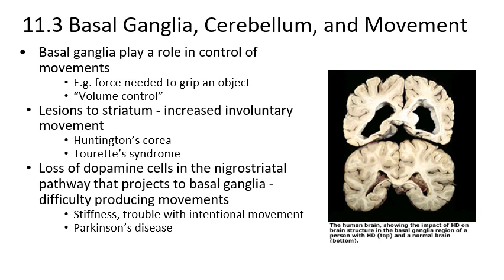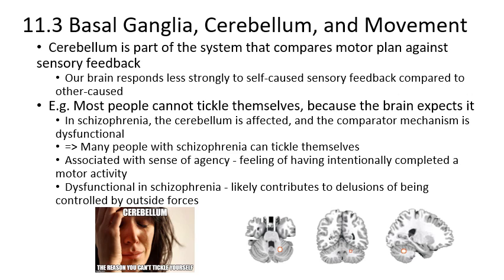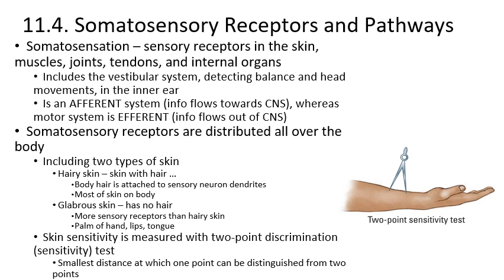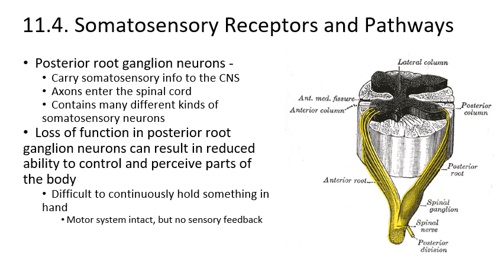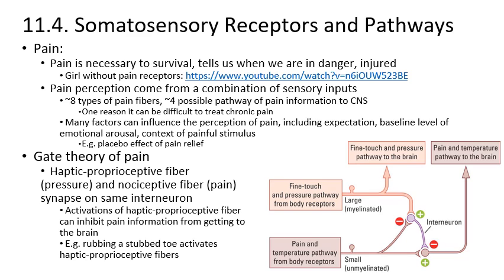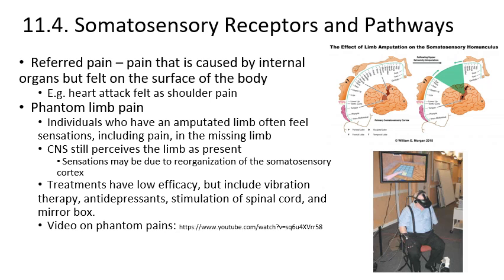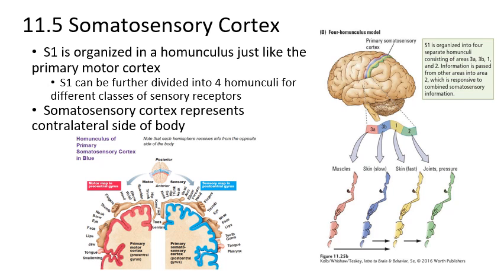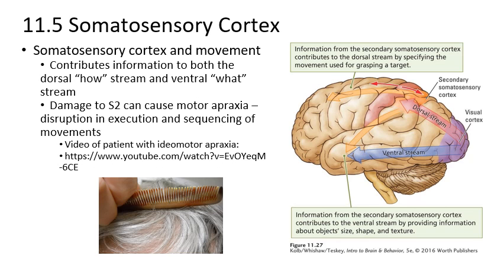4.4 Somatosensation and the Motor System